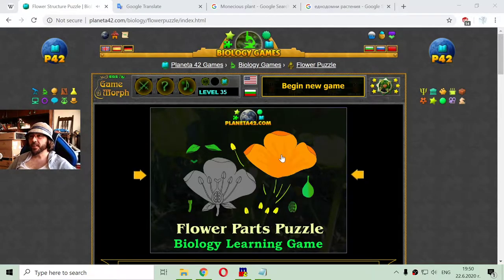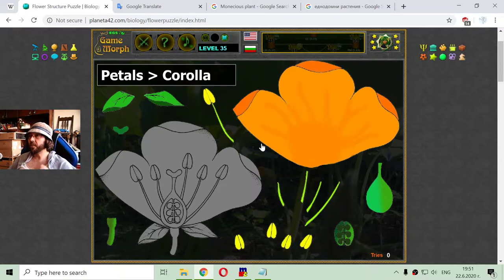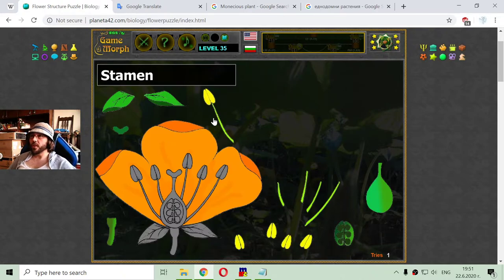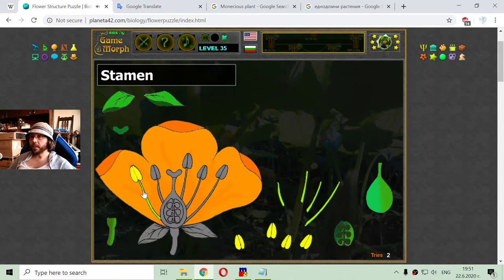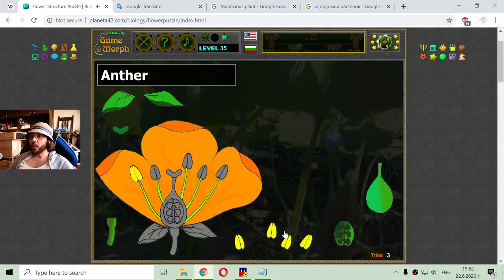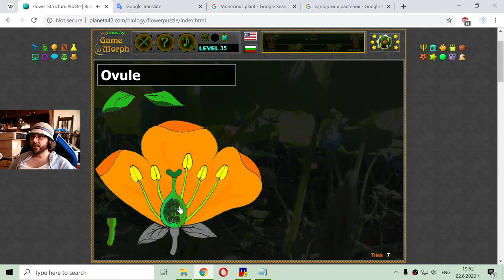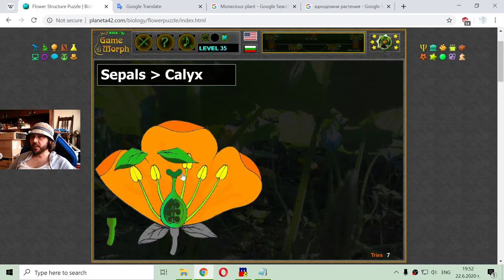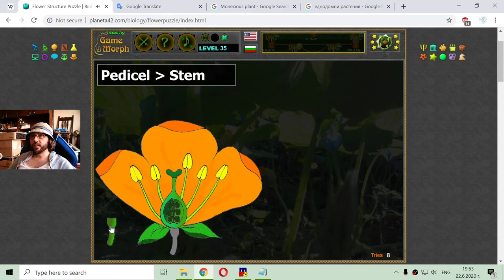The Flower Structure - Interactive Biology Lesson 🦠🎥🎓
Fun educational video about the parts of the flower in monecious plants. Biology learning game, suitable for online lessons and interactive classes.